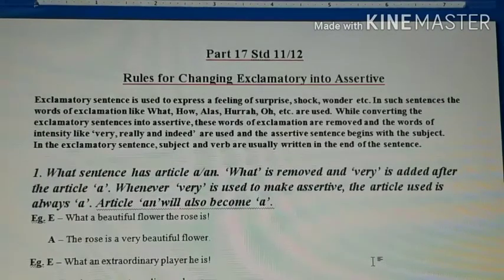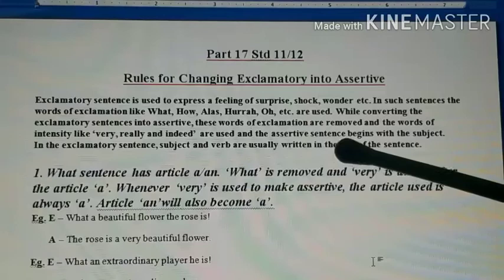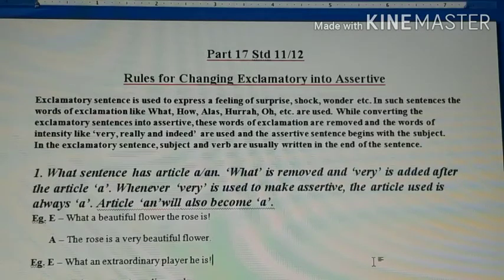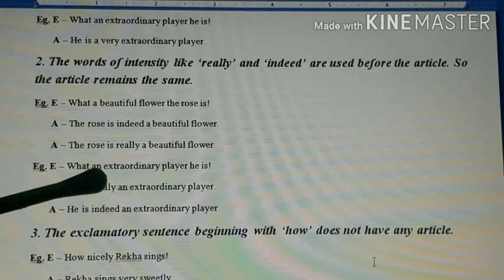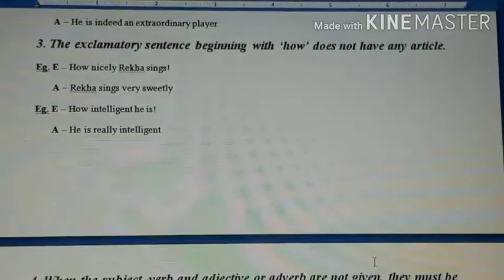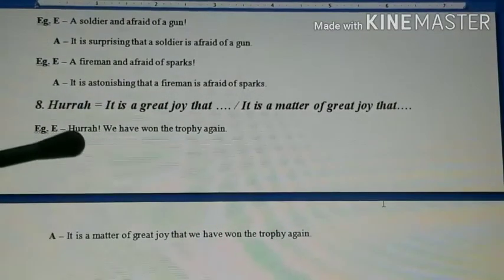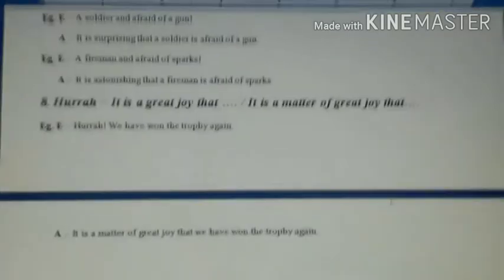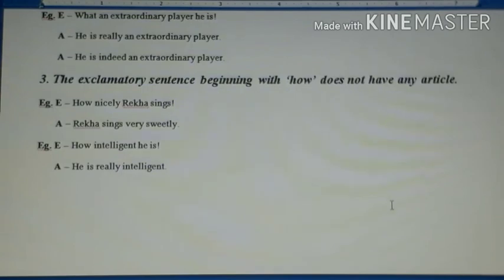STD 12th CE ENG || Grammar Part 17 || By Rashmin Sir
Aaradhya classes @ c.t.m cross road, ahmedabad 380026.
Course offerd
-BOARD
-GUJCET
-JEE mains
-JEE advance
-NEET
AND 10th
WE have exclusive batches for english and gujrati medium both.
Experinced and well educated faculties for their respective subjects.
We belive..IMPOSSIBLE..NO..I M POSSIBLE.
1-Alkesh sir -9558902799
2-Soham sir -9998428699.